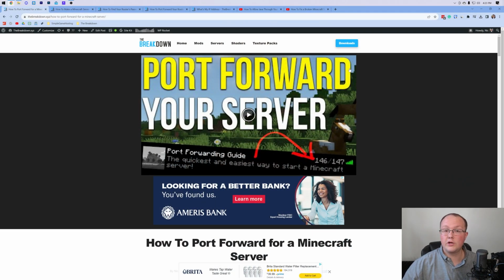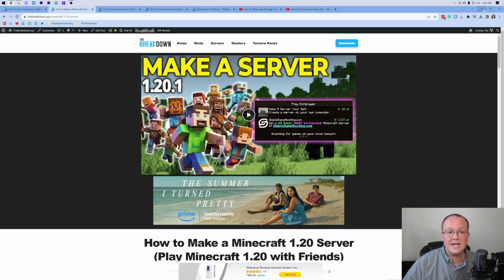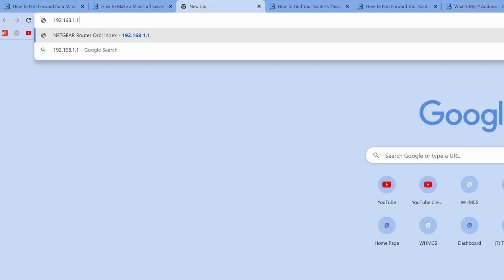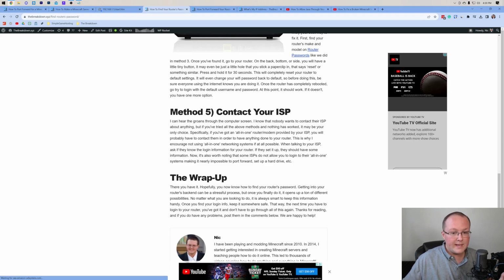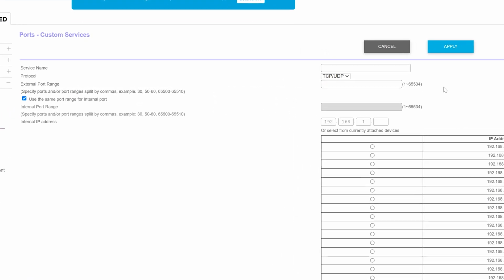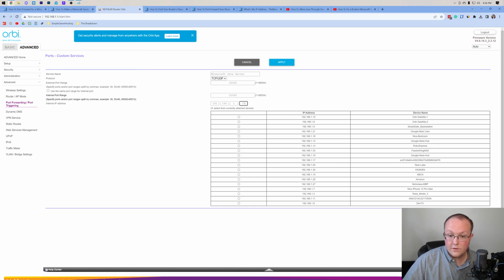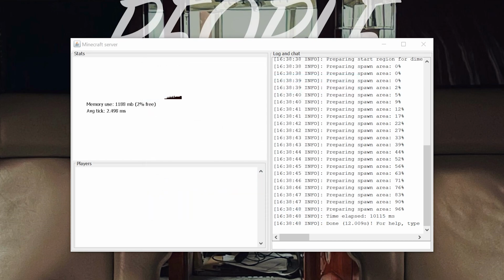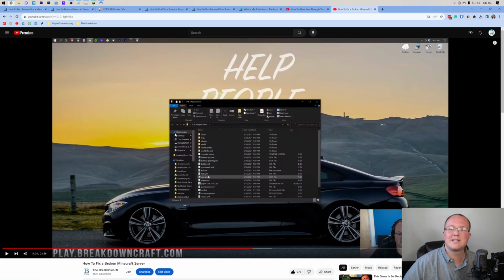How To Port Forward a Minecraft Server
Do you want to know how to port forward your Minecraft server? Well, in this video, we go over every step of port forwarding for a Minecraft server. This will work with every type of Minecraft server from modded servers to servers with plugins to vanilla Minecraft servers. That means that no matter what you will know how to port forward a Minecraft server!

Start your Minecraft server without port forwarding at SimpleGameHosting!

About this video: Port forwarding for a Minecraft server is what you need to do in order to play Minecraft with your friends. However, port forwarding for a Minecraft server is the hardest part of making your own Minecraft. Luckily, you have found the complete guide on how to port forward a Minecraft server. We cover every single step of port forwarding for Minecraft letting you play Minecraft with your friends no matter what.

First things first though, you will want to make a Minecraft server. We have a complete guide on creating a Minecraft server in the description above. This is the first step of port forwarding to play Minecraft with your friends.

Once you have a Minecraft server, we can move on to how to port forward your Minecraft server. To get started, you will need to open up the command prompt. In the command prompt, type “ipconfig” and hit enter. This will give you all kinds of information. However, you need two things from this. Make note of your “IPv4 Address” and “Default Gateway”. You will need these when port forwarding your Minecraft server.

In the next step, we will open up the browser and make a new tab. In this new type type your IP gateway where you would normally enter a new domain and hit enter. When you do this, a login box will appear. You will enter in your router’s username and password. This is different from your wifi password, and you can find a complete guide on how to find your router’s password in the description above.

After you have your router’s password, login to your router. Once you are logged in, we need to locate “port forwarding”. This could be called a bunch of different things including port forwarding, port triggering, NAT forwarding, NAT triggering, single port forwarding, apps & gaming, game forwarding, and more. It could be located in an advanced, admin, network, firewall, or security tab. There are tons of different options for where port forwarding could be. Just click around until you find it on your router.

Once you have found were to port forward, we can move on to how to add a port forward for a Minecraft server. Go ahead and select “Add a Port Forward” or whatever creating a new port forward is called in your router.

From there, for the name or ID, enter in “Minecraft Server”. For the protocol select “TCP/UDP” or “Both”. You want to make sure both options are selected.

For internal port, external port, or anything mentioning the word “port”, enter 25565. This is the port that Minecraft servers use.

Lastly, for your “local” or “IPv4” address, enter the IPv4 address we found earlier. This may also be a “device” selection. If that’s the case, select the device you are making your Minecraft server on.

Finally, save the port forward and you’re done! This is what your friends will use to join your server now that you have port forwarded your Minecraft server.

If your friends can’t join, there may be an issue with your Minecraft server port forwarding. It could also be an issue with your windows defender or firewall on your router. We have a guide on fixing Windows Defender in the description above.

With that being said, you now know how to port forward a Minecraft server. We will try our best to help you out.

It really helps us out, and it means a ton to me. Thanks in advance!